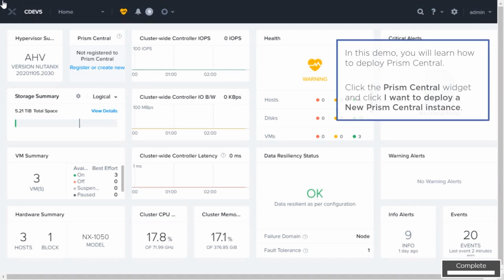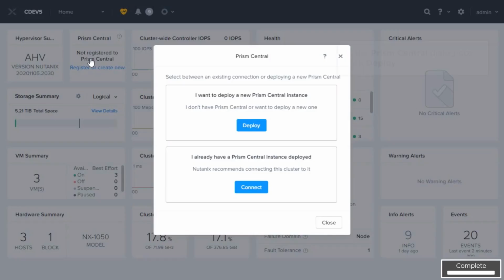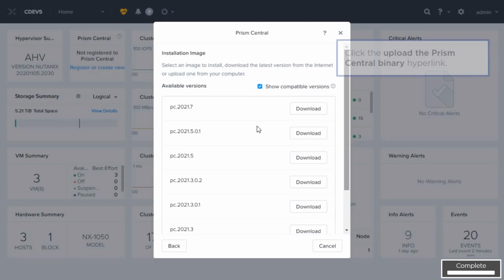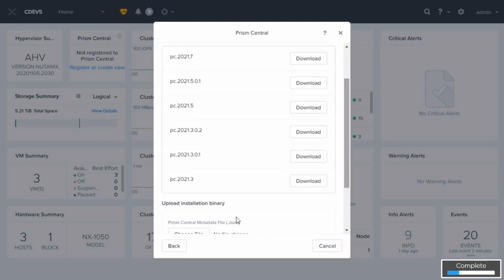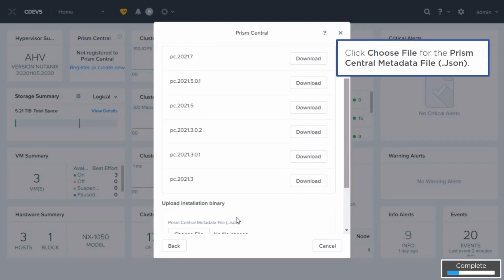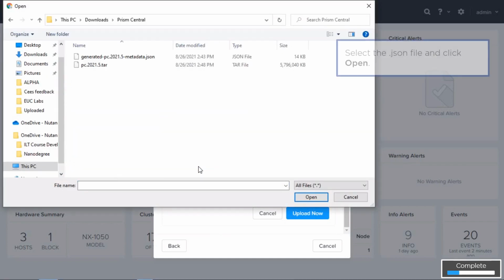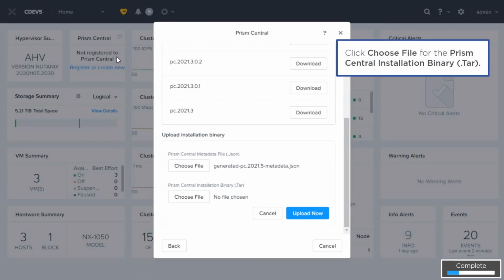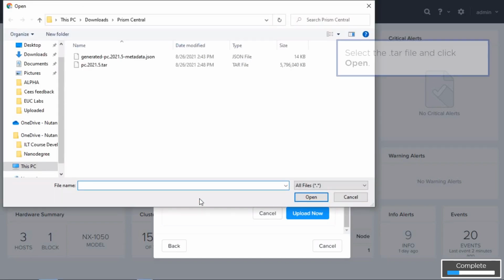Deploying Prism Central Demo | Nutanix University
This demo from our best-selling Enterprise Cloud Administration (ECA) course walks you step-by-step through deploying a Prism Central VM on your network. to register for the complete course.